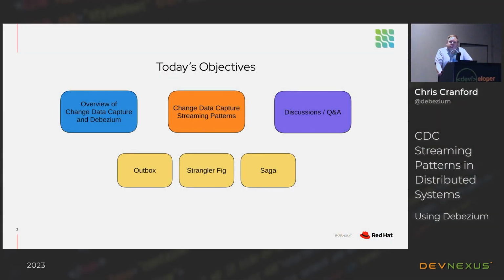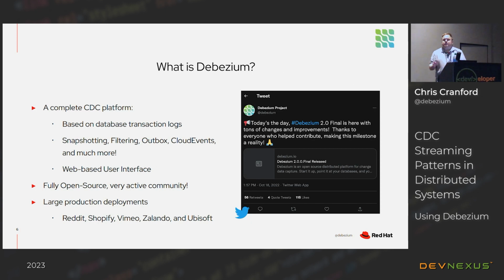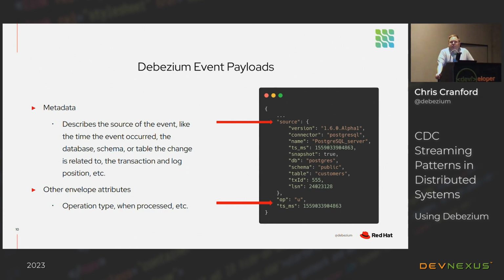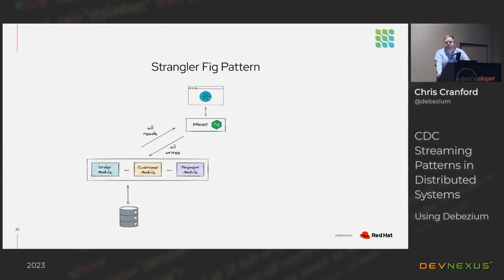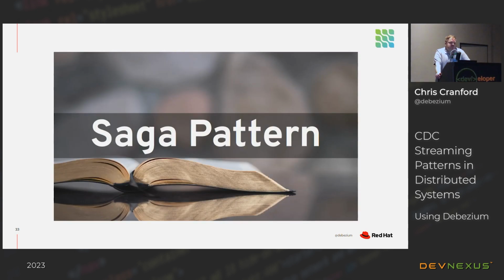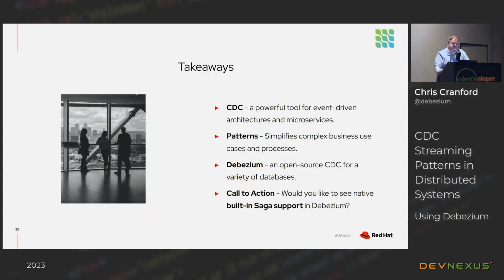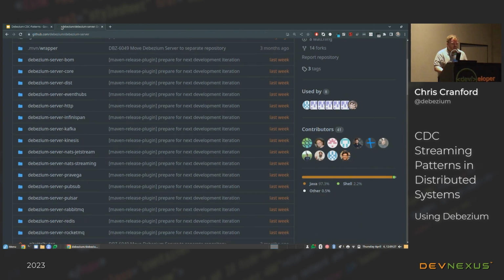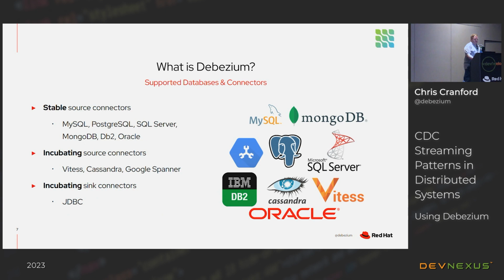Devnexus 2023 - CDC Streaming Patterns in Distributed Systems - Chris Cranford